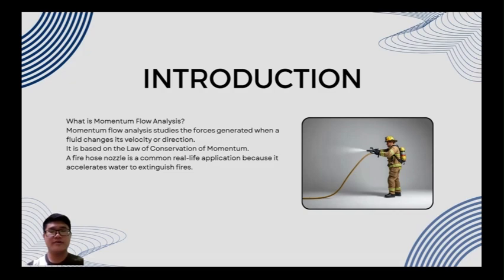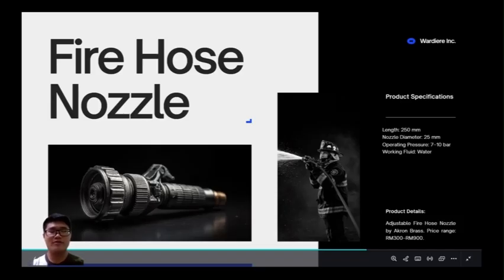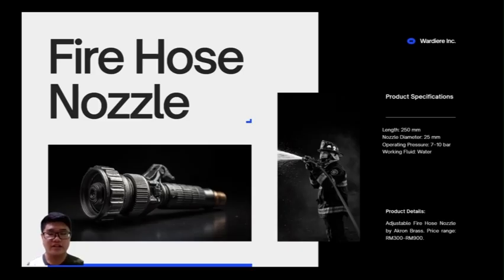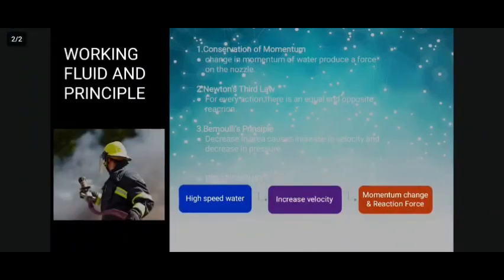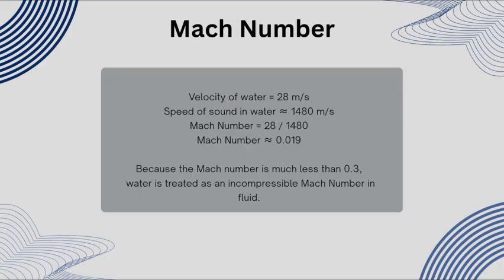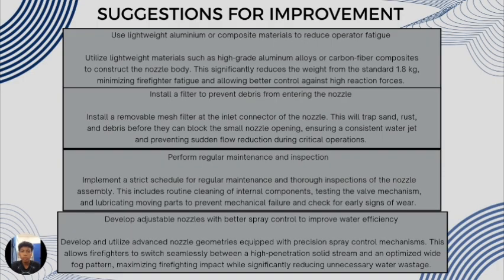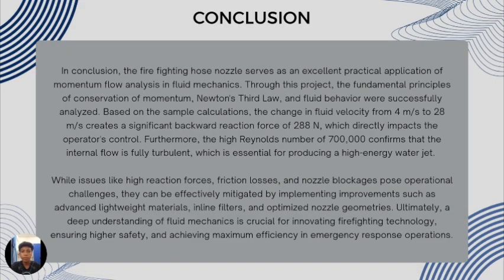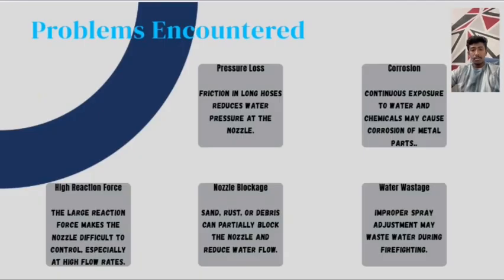Themo-Fluids Assigment 2 (Momentum Flow Analysis : Fire Hose Nozzle)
Assigment 2 Themo-Fluids(UTeM Year 1 Sem 2)